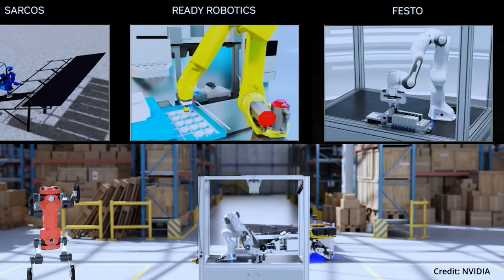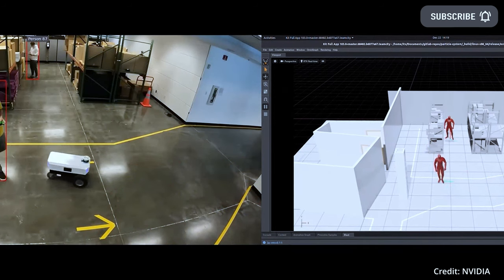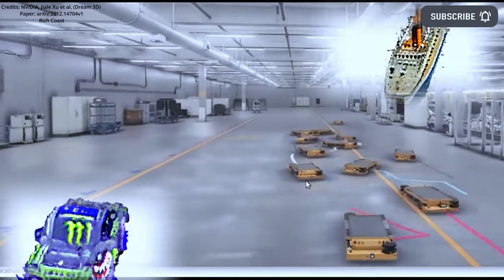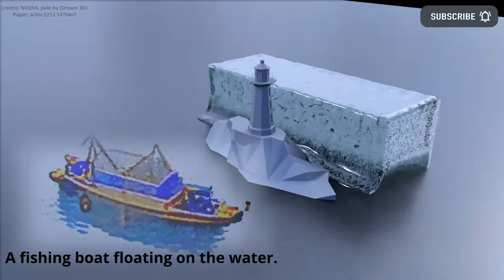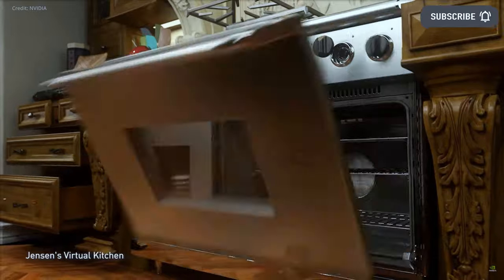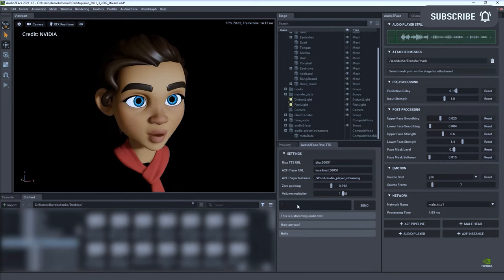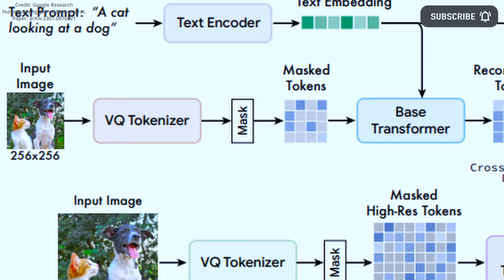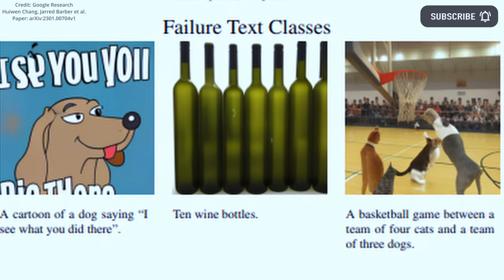NEW Nvidia AI Robot Simulation Tech + This Breakthrough Google Artificial Intelligence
- Nvidia Isaac AI robot simulation just added several new features, including advancements in Isaac Gym for reinforcement learning and Isaac Cortex for collaborative robot programming, as well as a new tool called Isaac ORBIT, which provides simulation operating environments and benchmarks for intelligent robot learning and motion planning. New open source Dream3D turns text prompts into 3D modeling objects much faster than OpenAI Point-E. Breakthrough Google Muse turns text into high-quality images with accuracy and greater speed than DALL-E 2 from OpenAI and Google's Imagen or Parti.

AI News Timestamps:
0:00 Nvidia AI Robot Simulation Tech
2:05 Dream3D Text To 3D Modeling AI
4:29 Nvidia Artificial Intelligence Avatar Tech
5:34 New Google "Muse" Artificial Intelligence